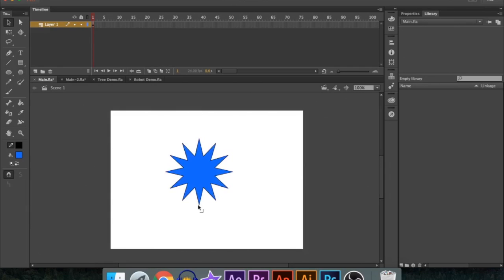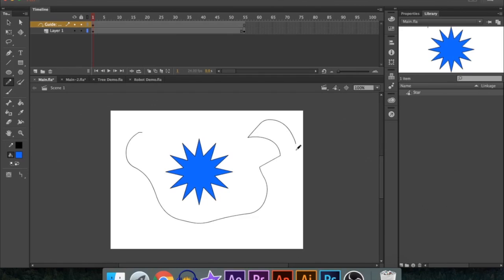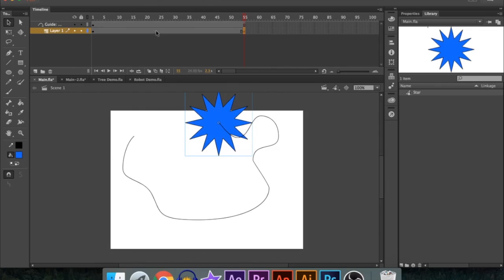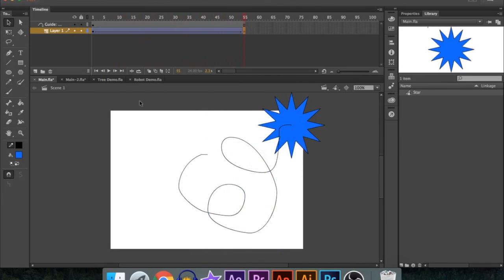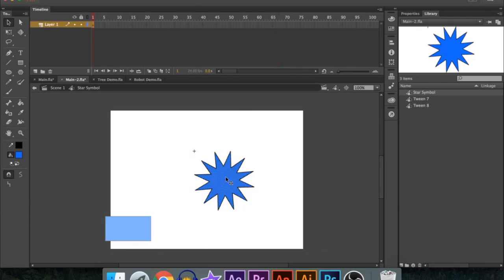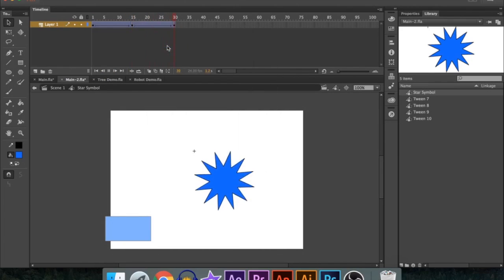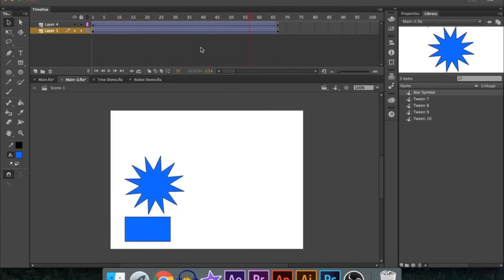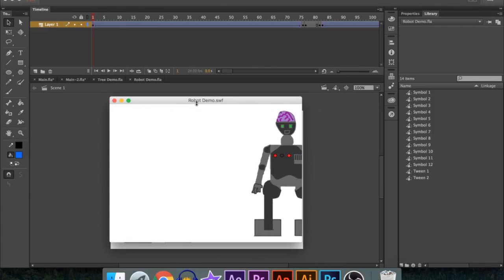Animate CC Beginner Tutorials Ep 3: Motion Guide and Graphics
Think motion paths are difficult or tricky? Not anymore! Today we are using Animate CC to create motion guides and graphics in an easy and fun way for beginners.